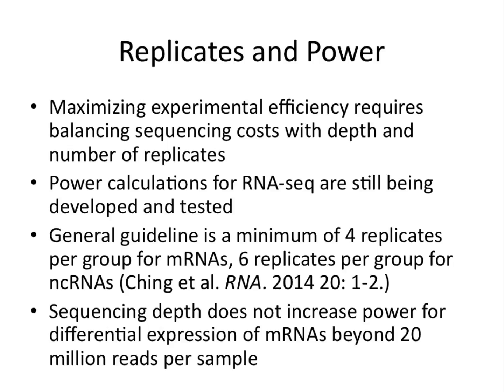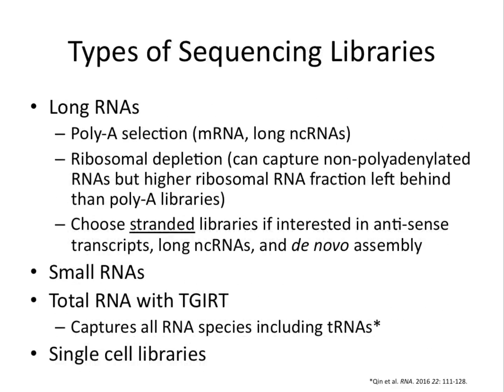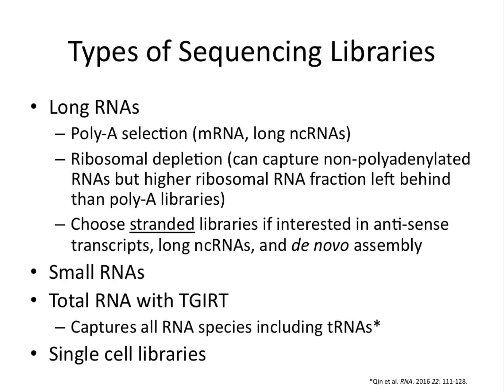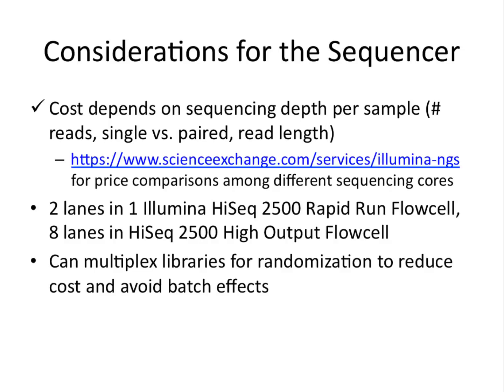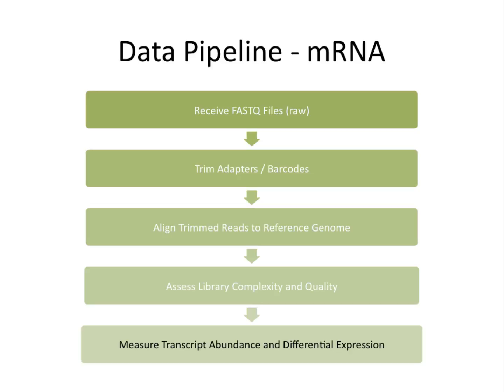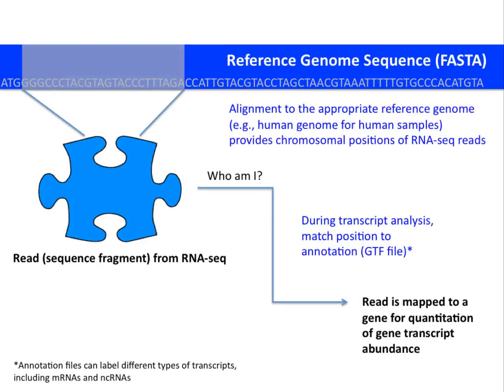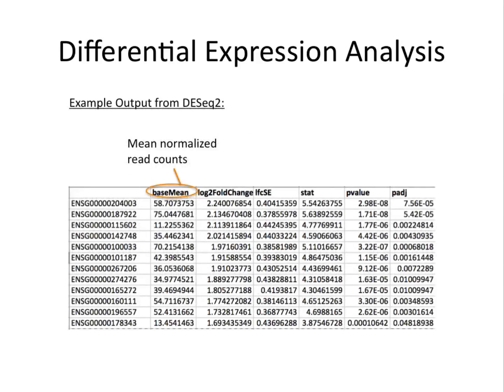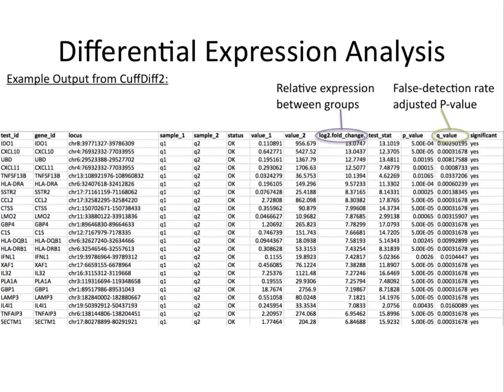RNA sequencing - For ATVB|PVD 2016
FGTB Next-Generation Technology Bootcamp at American Heart Association's ATVB|PVD 2016 in Nashville, TN

Authored by Jennie Lin, MD
Narrated by Kiran Musunuru, MD, PhD, MPH, FAHA